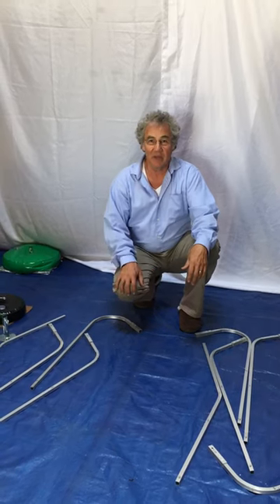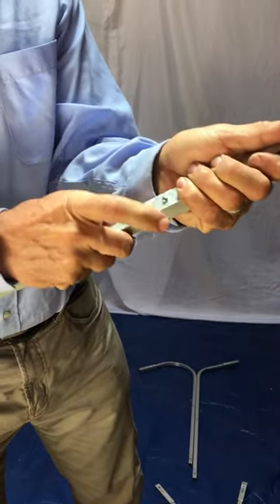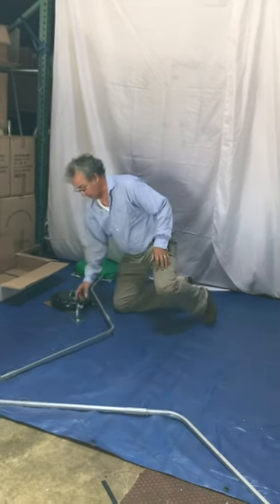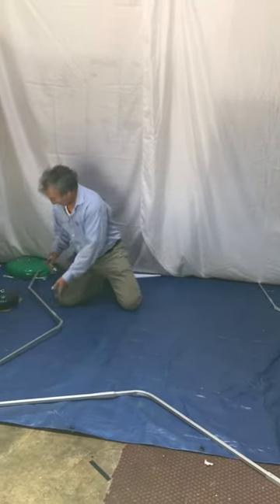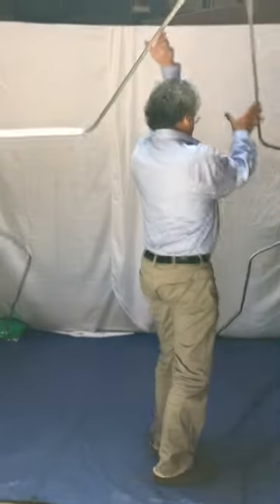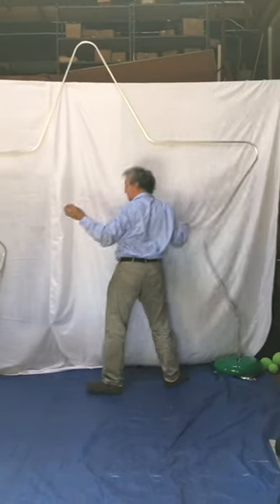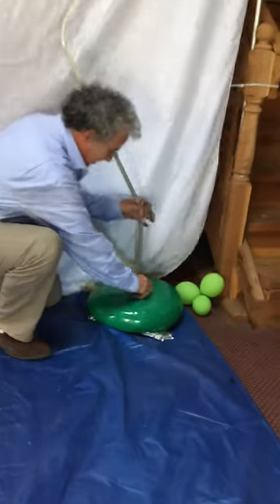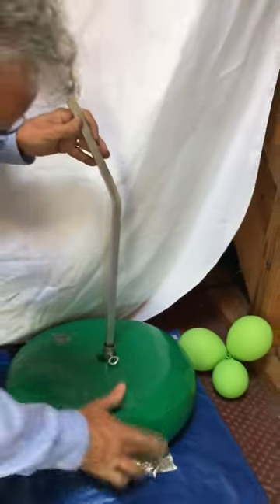Star Balloon Arch Frame Assembly In 2 minutes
How to assemble Silver Rainbow Company 9 foot star frame for a star Balloon walk-through arch.  Uses EZ snap push button connectors.